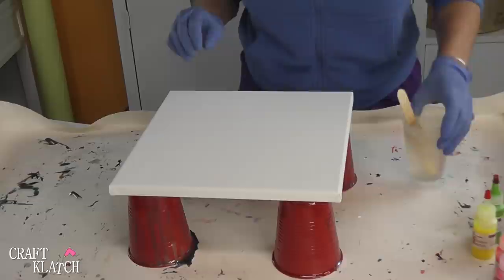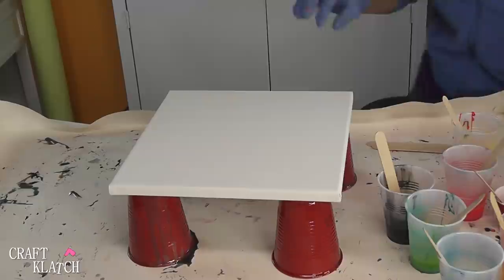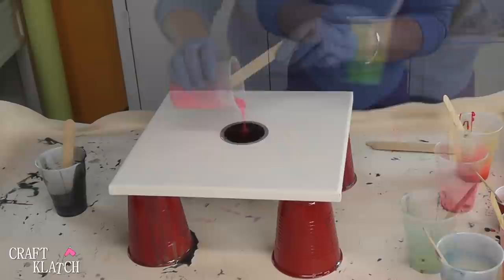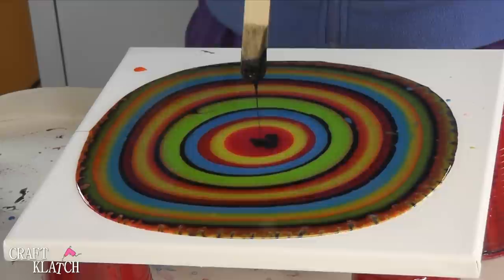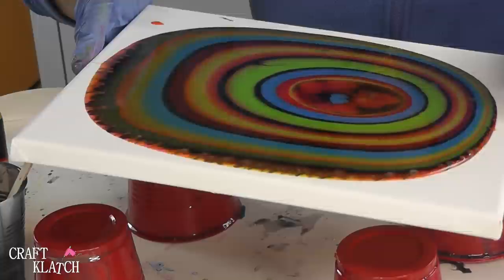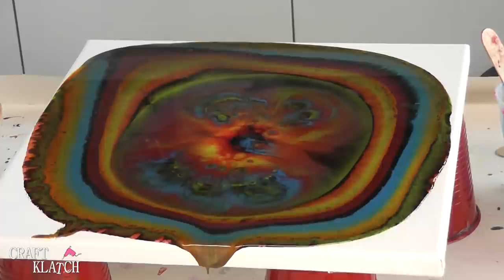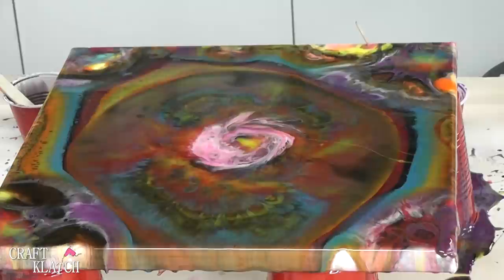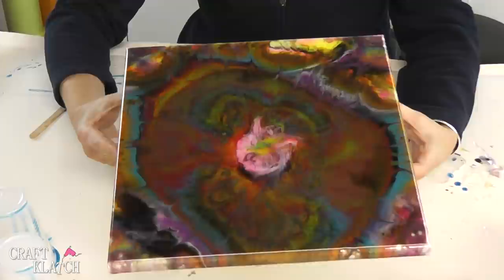Resin Art ~ Garcia | DIY Projects | Craft Klatch | How To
I'll show you how to make this DIY resin art in the YouTube video craft tutorial!

You will need:
- 12" x 12" canvas
- Pigment colors
- Silicone lubricant
- Vapor barrier to protect work surface
-  Resin (use whatever resin brand you like):
FX Poxy ~ According to the manufacturer, this one is heat resistant to 500 degrees F and is UV resistant.

Mona